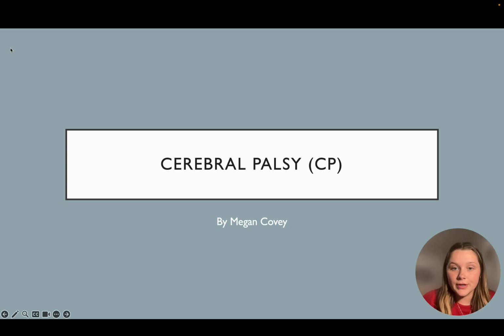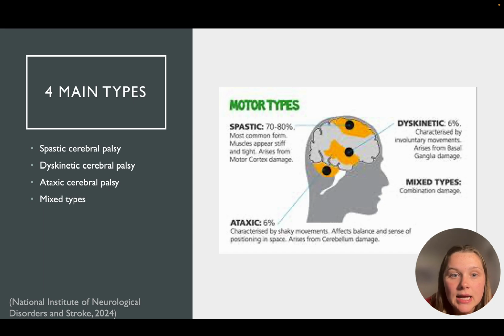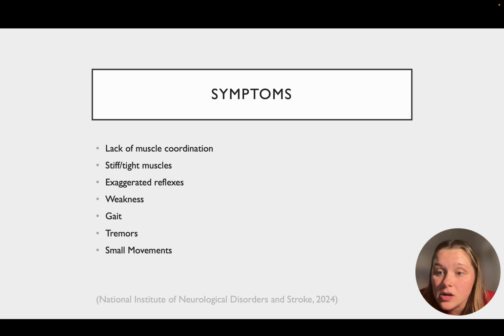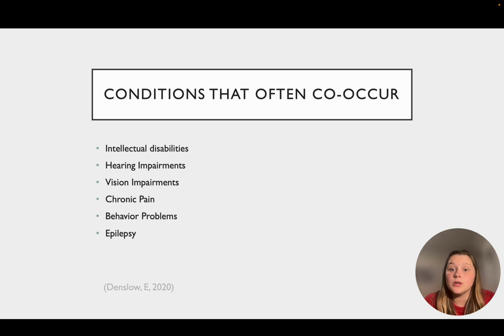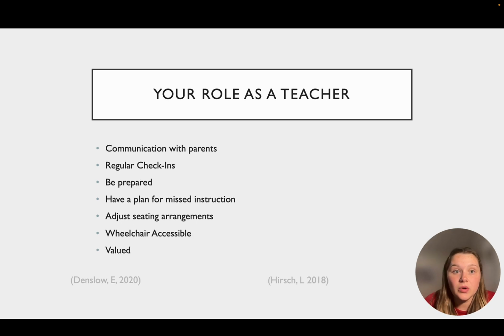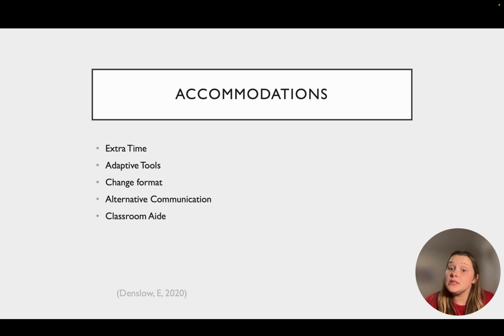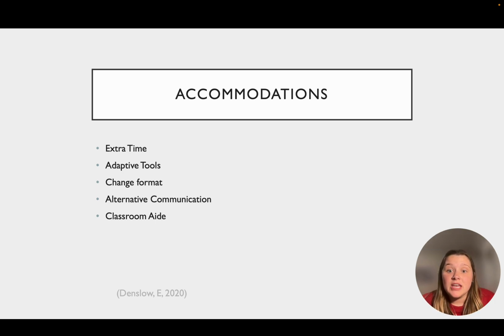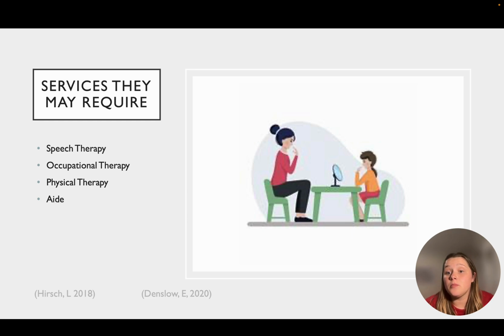cerebral palsy PLC presentation